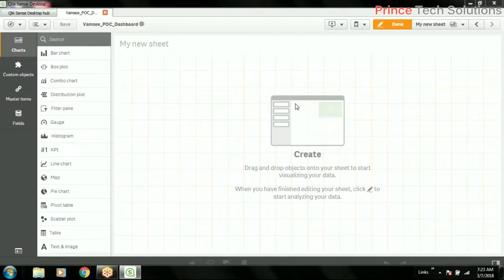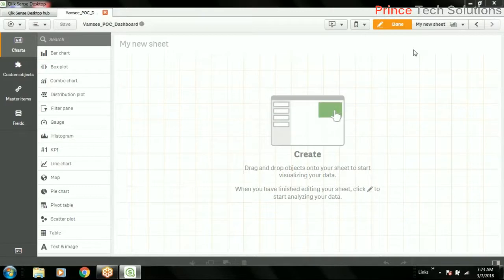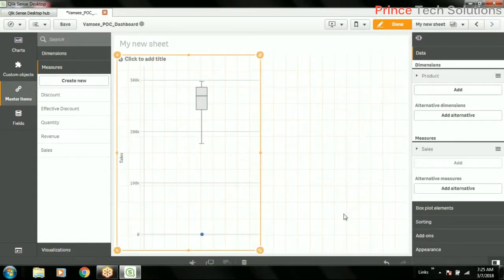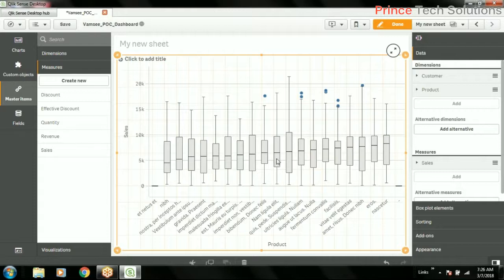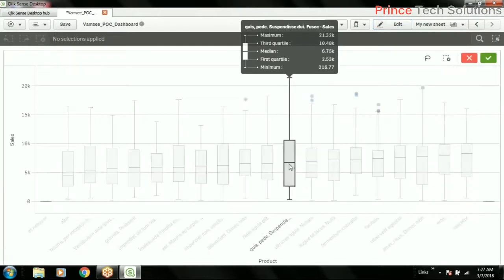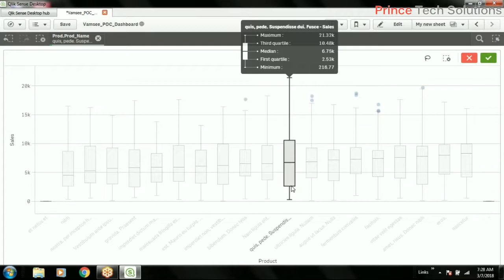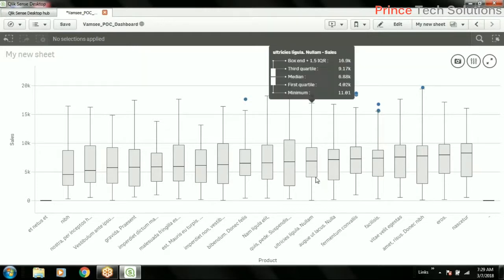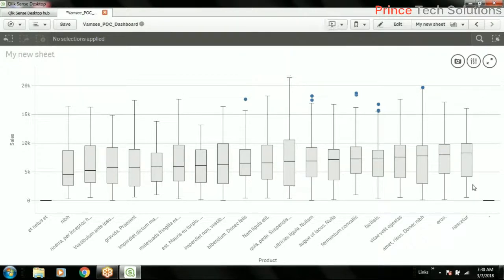Qlik Sense Tutorial | Use of Qlik Sense Box Plot Chart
Friends,
We provide industry standard online training on Qlik Sense Development , Administration and live project development with hand-holding support of expert trainer.

Cheers,
Amit Kumar